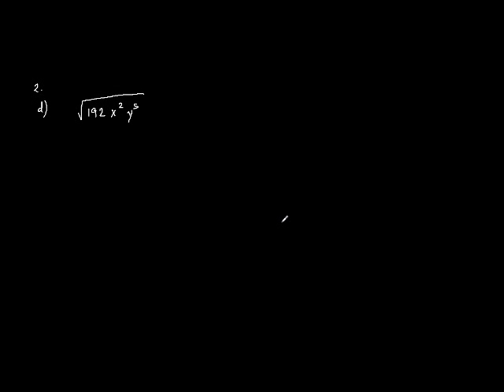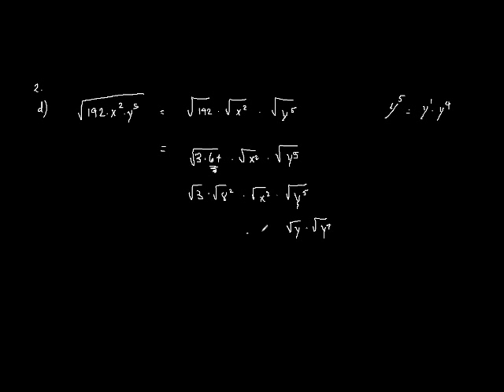objective 5.2 #2 d)